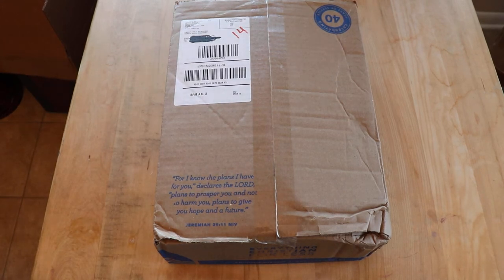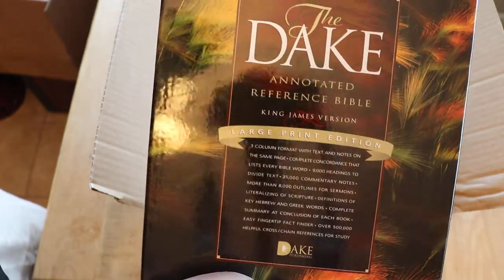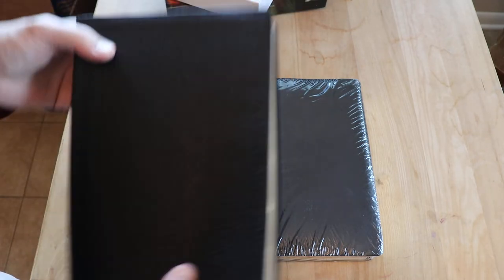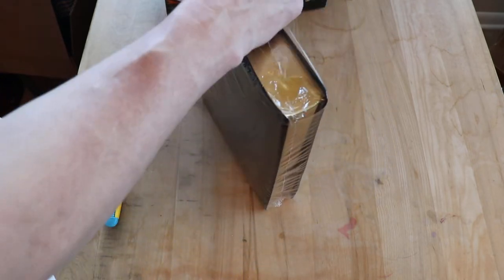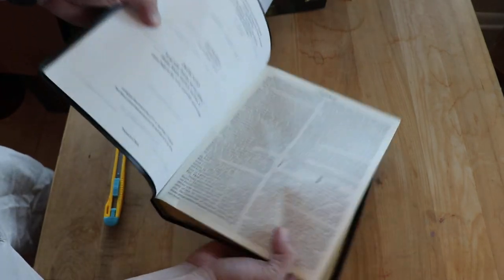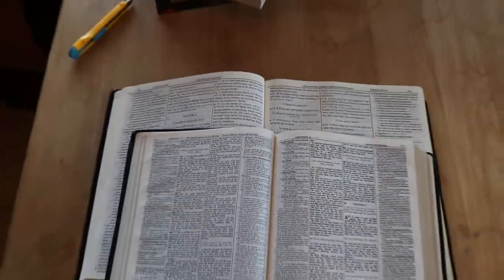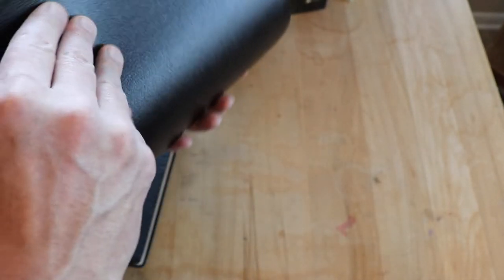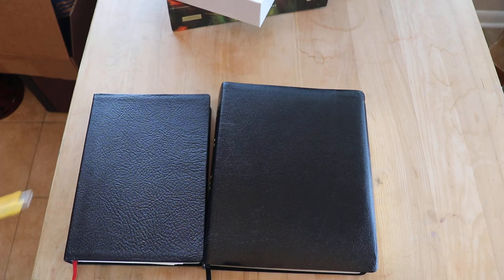Large Print Dake Annontated Reference Bible Unboxing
Quick unboxing video for my newest bible.  The very large Dake Annotated Reference Bible, Red Lettered in Large print.